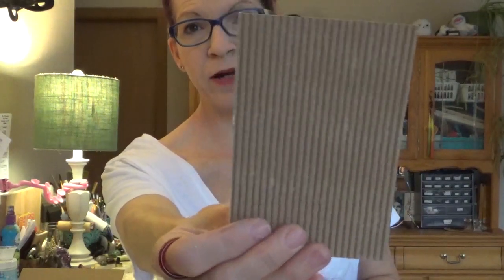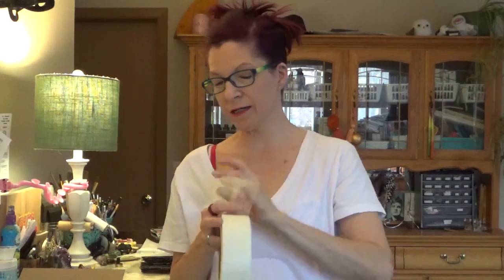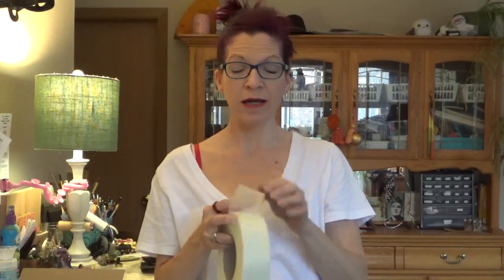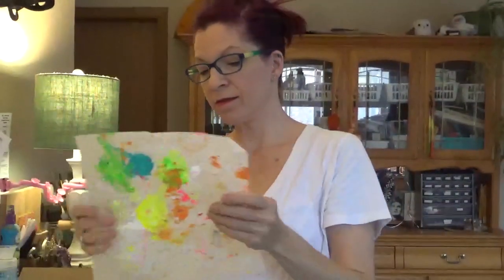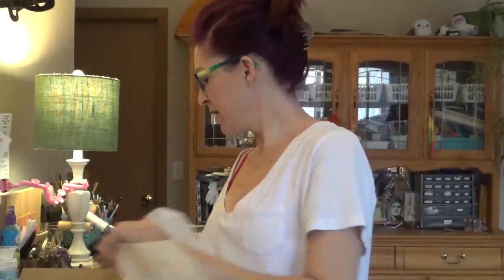NaNoJouMo2021 Art Journal - Day 6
Hi and welcome to NaNoJouMo 2021

Today’s prompt is: TEXTURE

Dianne Fago
3606 N. 156th Street 101-162

***I use images to create original pieces of collage art from various books and magazines.  I do not claim any rights to these images and I am using them for my own enjoyment.  Nothing that I create using these images is sold.  Please visit their websites to learn more about purchasing their magazines and/or images.